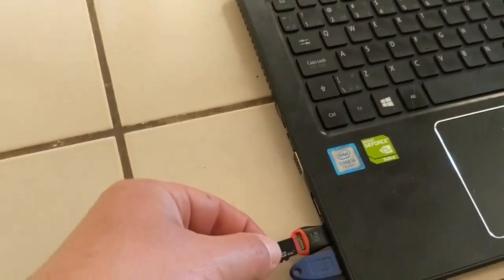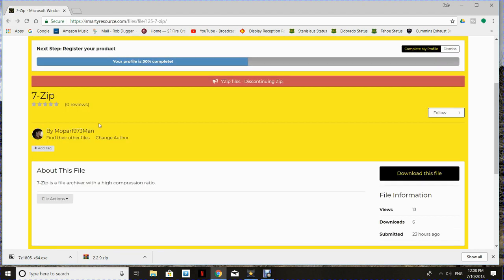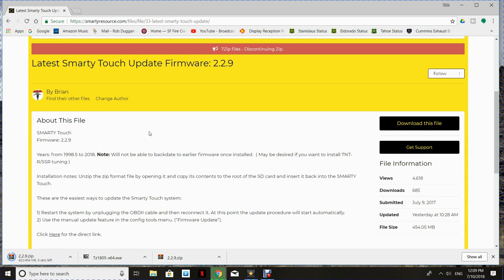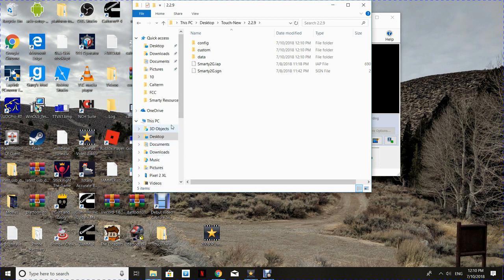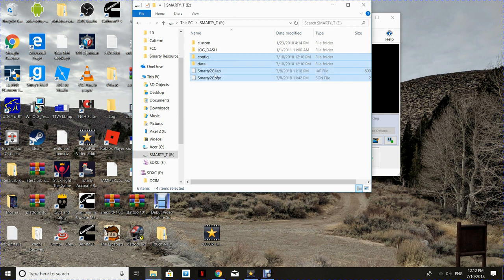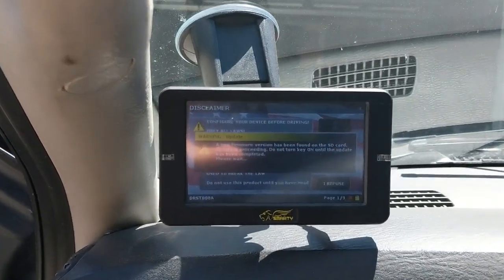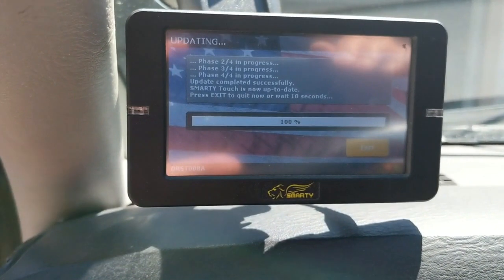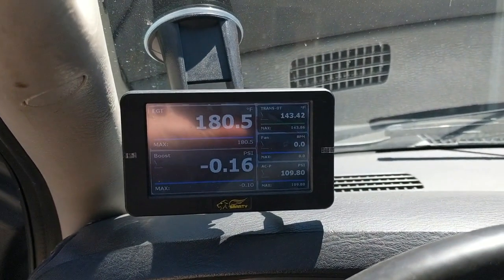How To Update Firmware On A Smarty Touch Programmer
for custom tuning on your 3rd Gen Dodge Ram 5.9 Cummins engine and 48RE Transmission

Shows the firmware update process from start to finish, including all software and downloads needed to update the firmware on your Smarty Touch Programmer.